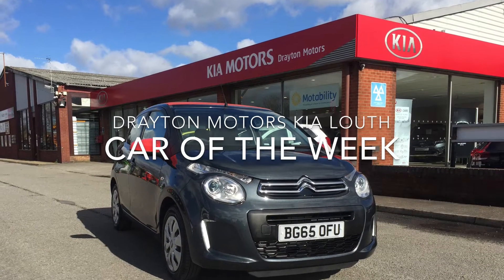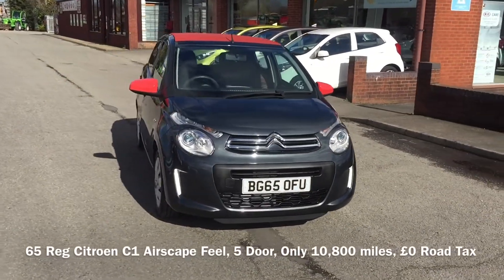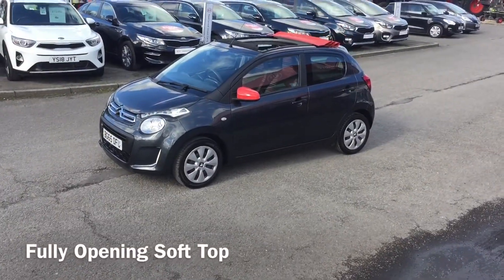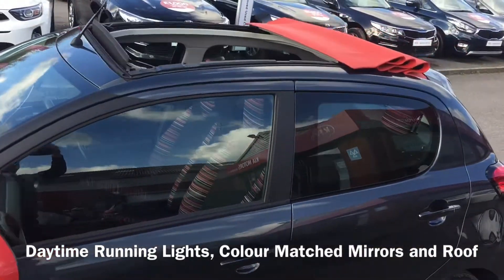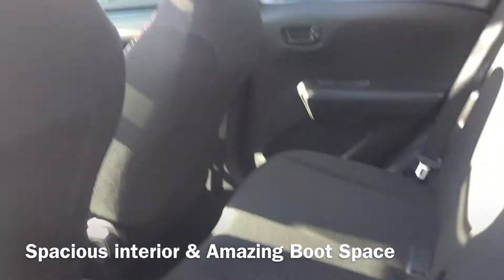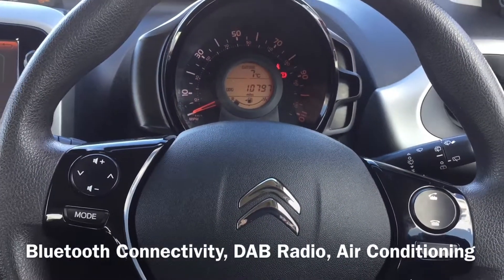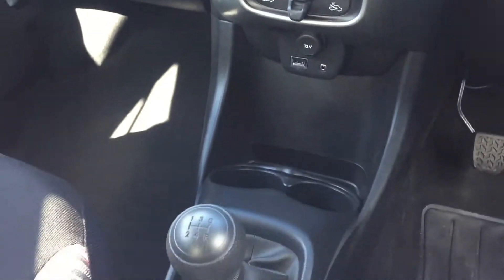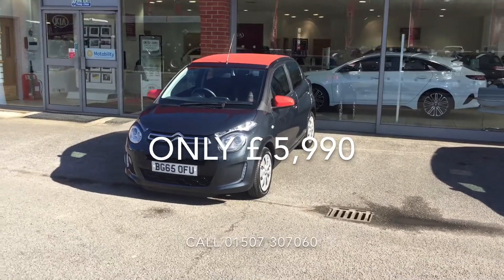Car of the Week - Citroen C1!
🌬| Opening Soft Top Roof | Air Conditioning | Nil Road Tax |🌬

This week's car of the week is a Fantastic ‘65’ Reg Citroen C1 Airscape Feel, Carlinite Grey Metallic, Only 10,800 miles, £ 5,9905
Tag a friend who might be interested and we’ll give you £100 if they buy it.